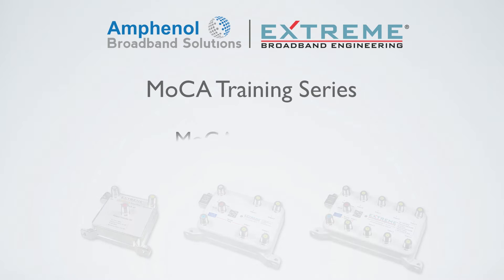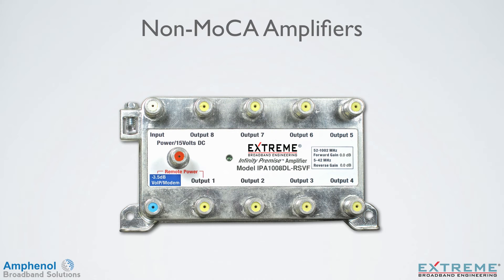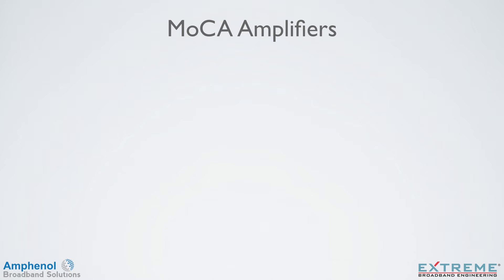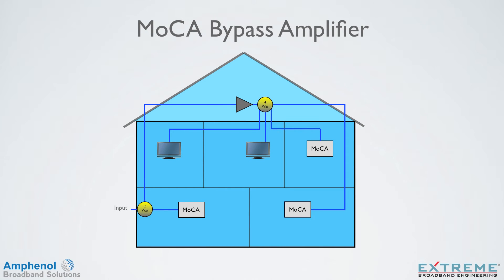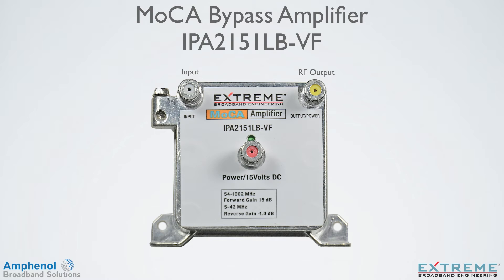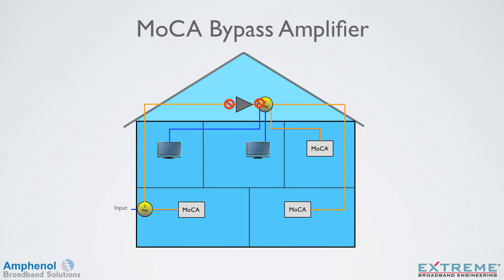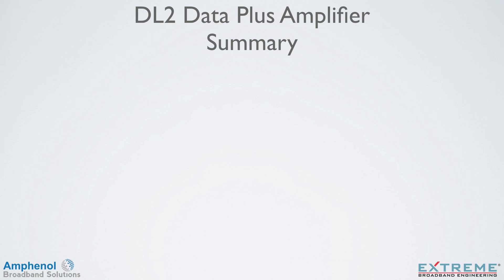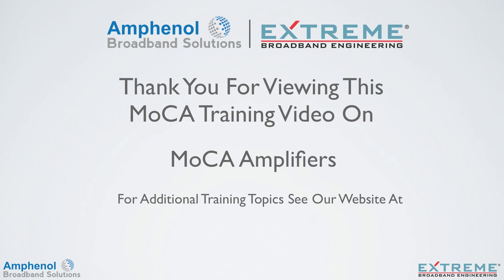MoCA 101: Part 3, Actives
The conclusion of the MoCA Series provides an overview of active devices within a MoCA installation.  Learn how active amplifiers impact the losses through a MoCA network and the key features to look for when selecting the right amplifier for a MoCA installation.